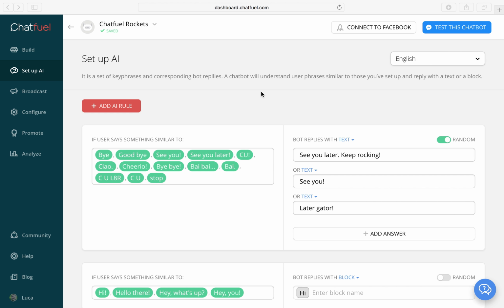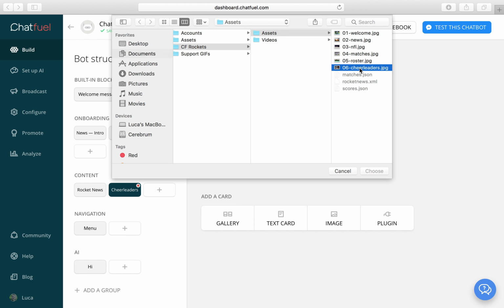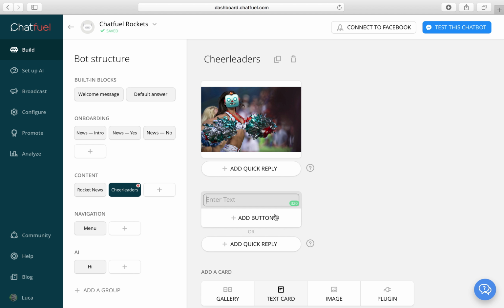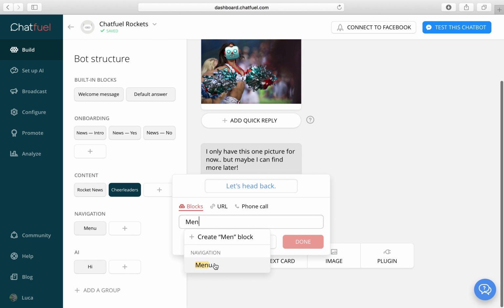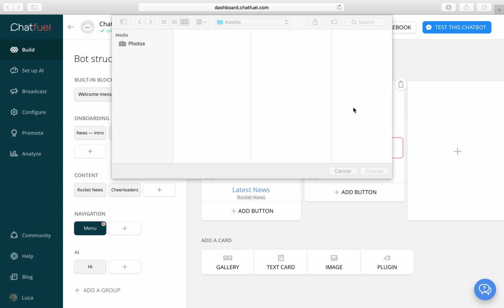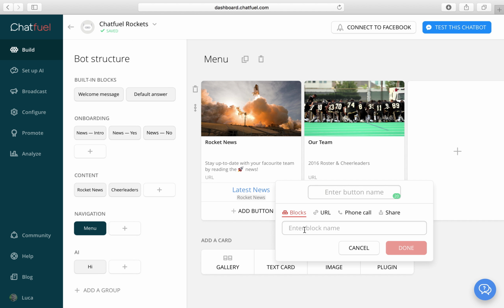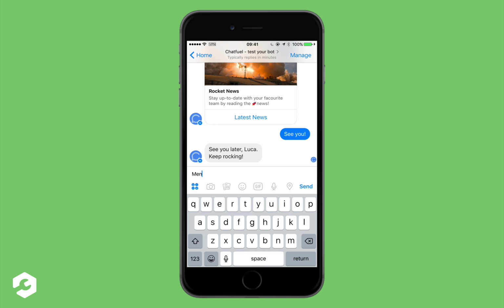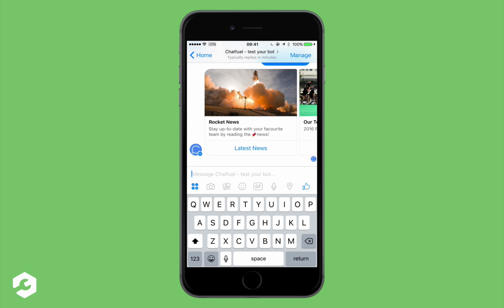How to Make a Chatbot Course Part 9: Cheerleaders